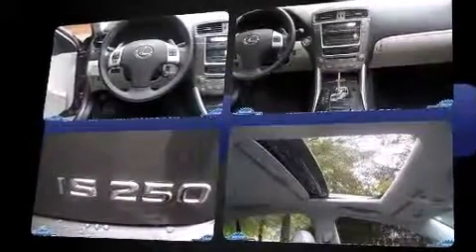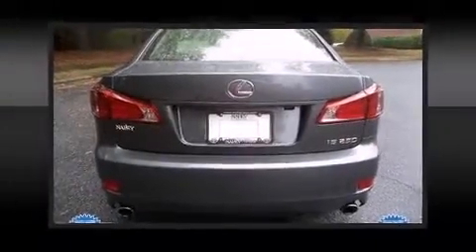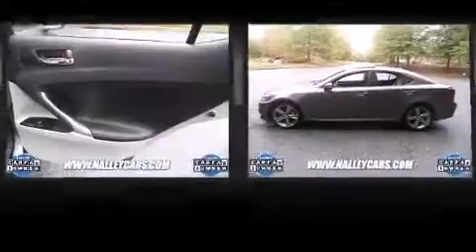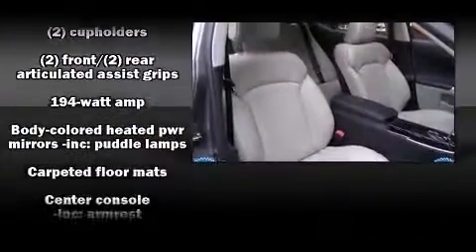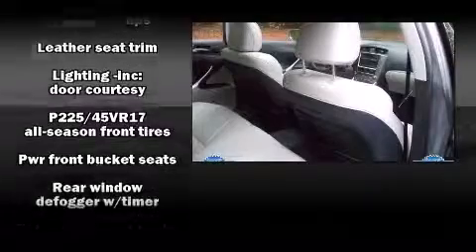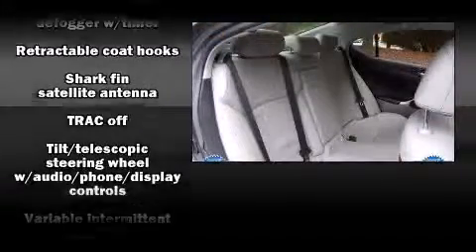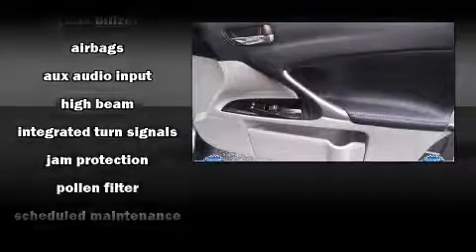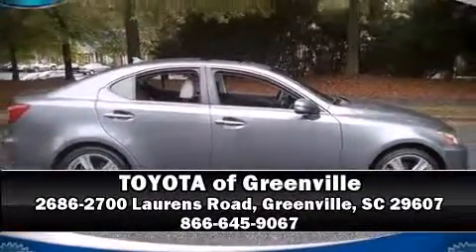2012 Lexus IS 250 RWD (A6) in Greenville, SC 29607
Step into the 2012 Lexus IS 250. This 4 door, 5 passenger sedan still has fewer than 40,000 miles! It features an automatic transmission, rear-wheel drive, and a refined 6 cylinder engine. A wealth of standard features means that you no longer have to sacrifice. Like leather upholstery, variably intermittent wipers, power front seats, a trip computer, an automatic dimming rear-view mirror, front dual-zone air conditioning, an overhead console, and cruise control. For drivers who enjoy the natural environment, a power moon roof allows an infusion of fresh air. Lexus ensures the safety and security of its passengers with equipment such as: dual front impact airbags with occupant sensing airbag, head curtain airbags, traction control, brake assist, ignition disabling, an emergency communication system, and 4 wheel disc brakes with ABS. With electronic stability control supplementing mechanical systems, you'll maintain precise command of the roadway. A Carfax history report indicates just one previous owner. We pride ourselves in the quality that we offer on all of our vehicles. Please don't hesitate to give us a call.